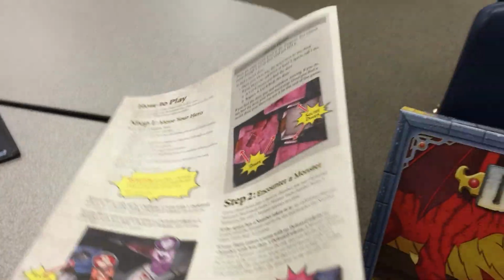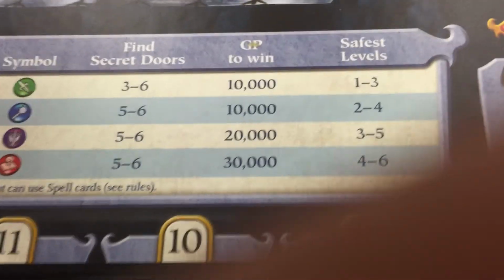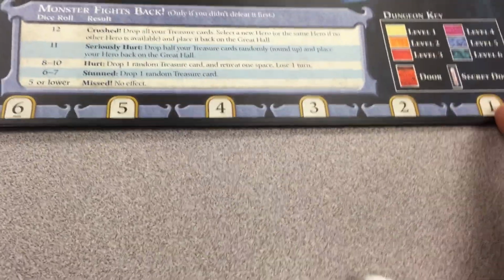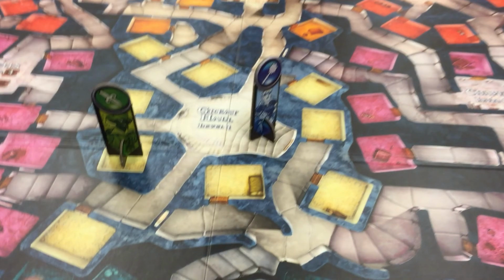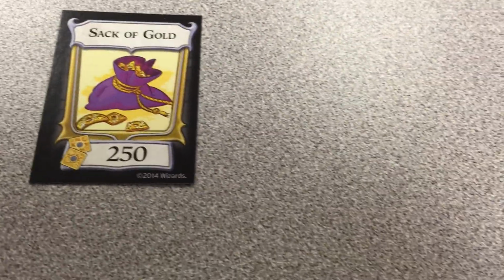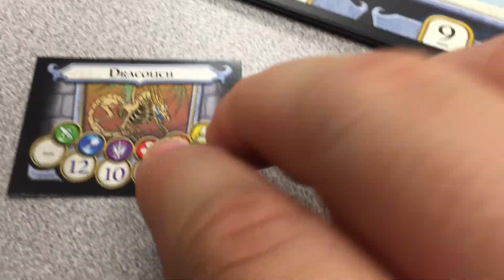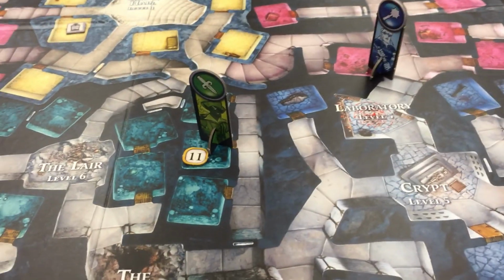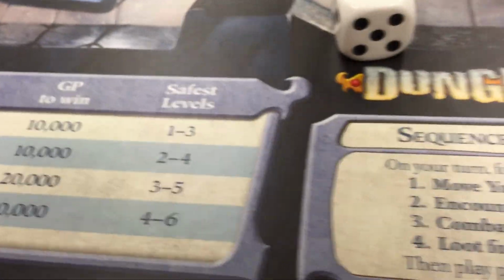DUNGEON - Board Game Review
Try this great game with your family if you want to get away from the TV. I didn't mention some rules (traps, magic swords, etc) simply because the card explains what happens. Lions, tigers, and HAIR!! Oh MY!! It's Big Hair Hits at 8 every Monday